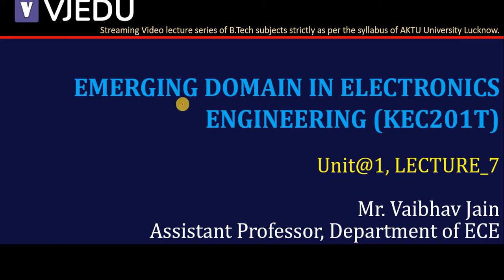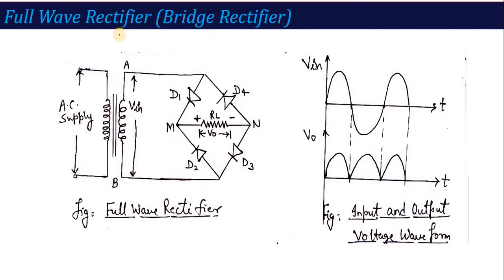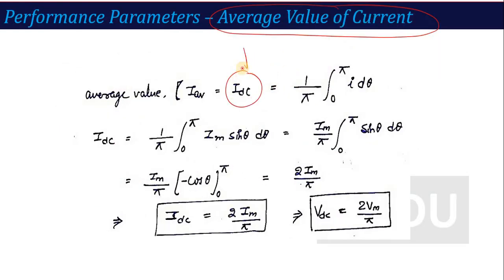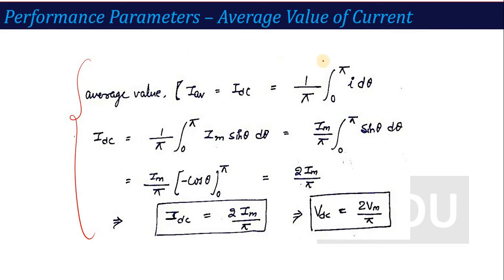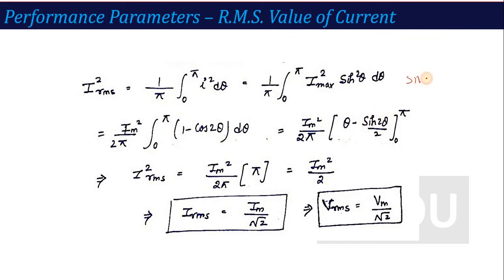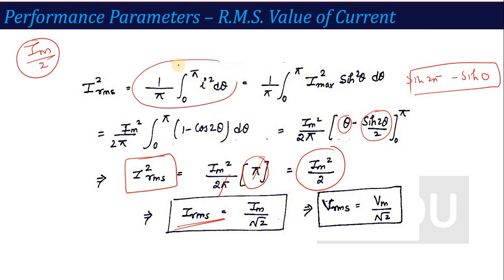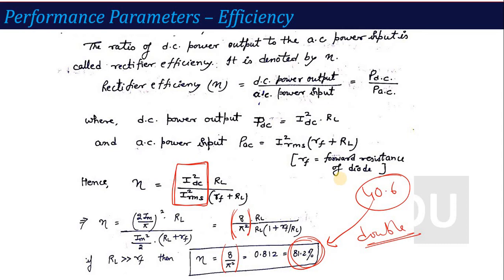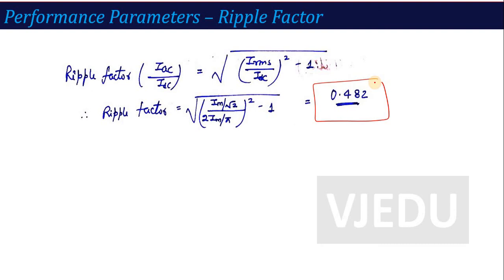U1_L7_Performance Parameters of Full Wave Rectifier | Electronics Engineering (KEC201T)| Hindi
In this video you will learn how to calculate parameters of full wave rectifier such as
1) Average Current
2) R.M.S. Current
3) Efficiency
4) Form Factor, Peak Factor, Ripple Factor